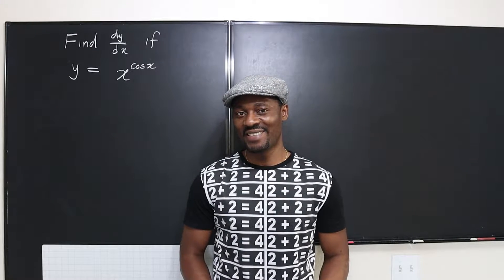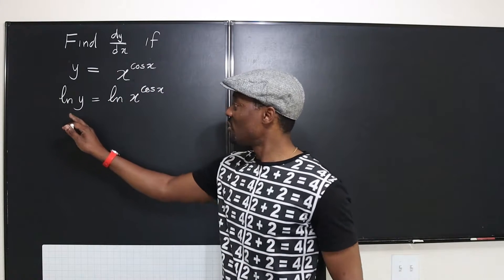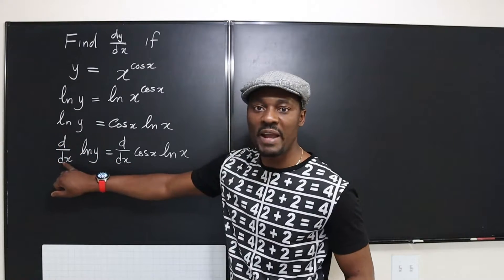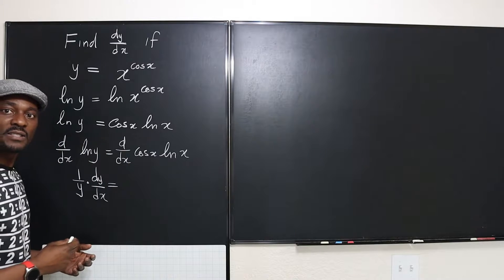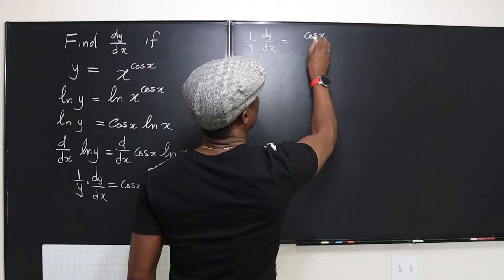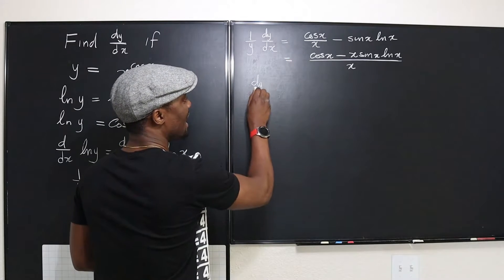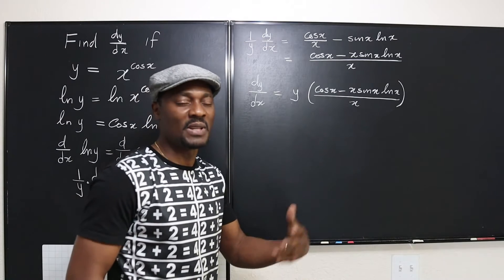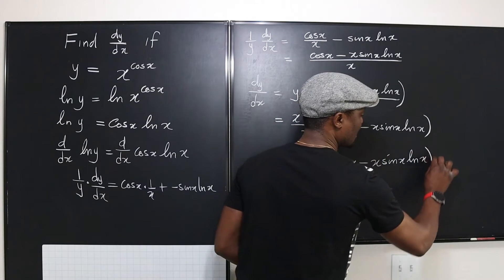Implicit Differentiation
When the exponent is a function of x, introduce logarithm.